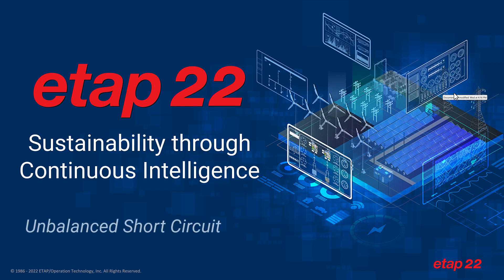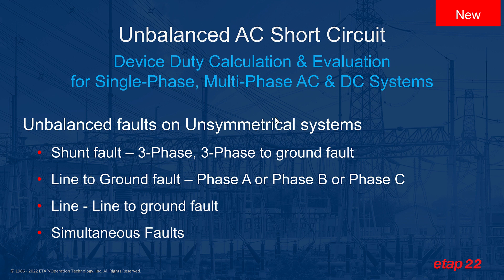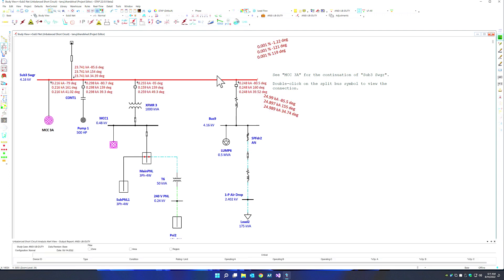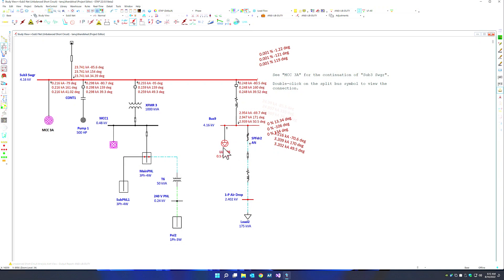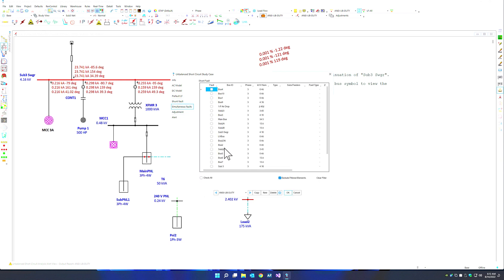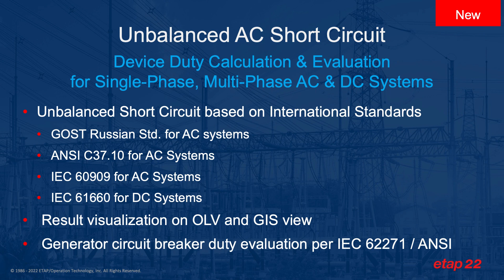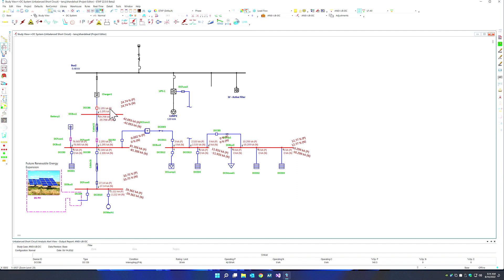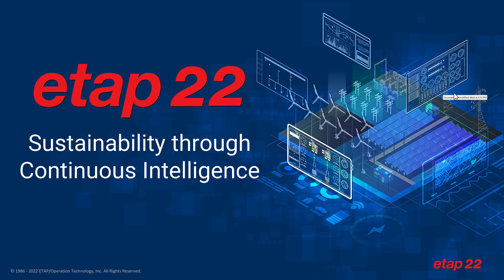How to use Unbalanced AC Short Circuit in ETAP 22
- The Unbalanced AC Short Circuit module comes with a variety of new features and complies to the following industry standards
  * ANSI C37.10 for AC systems​
  * IEC 60909 for AC systems​
  * IEC 61660 for DC systems​
  * GOST Russian Std. for AC systems
This comprehensive unbalanced network short circuit analysis software allows user to study shunt, series, and sliding faults for distribution, transmission, and traction networks. To learn more about Unbalanced AC Short Circuit goto